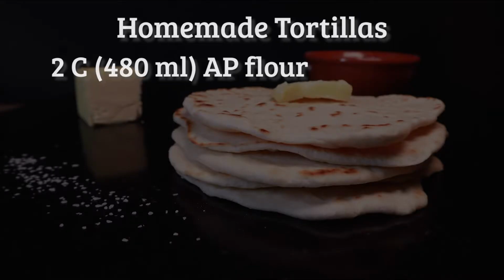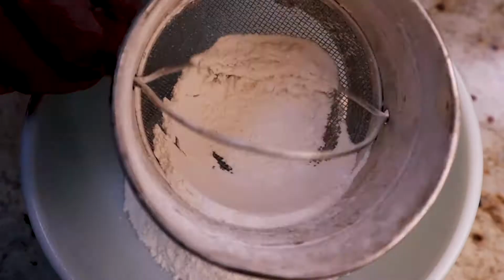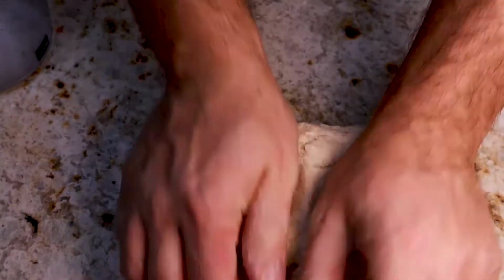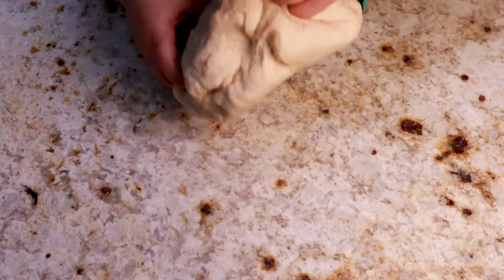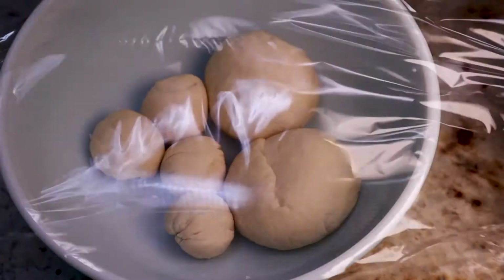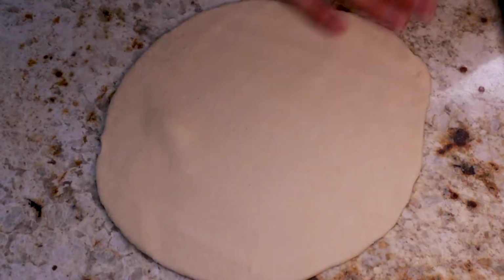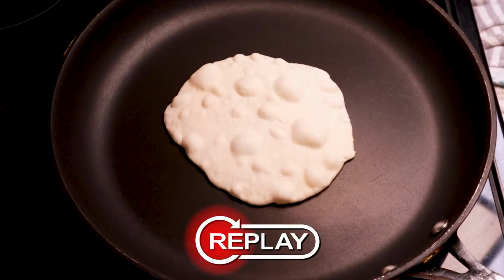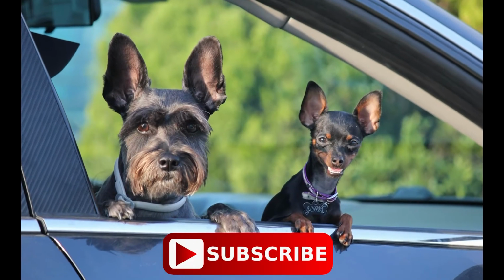Easy No-Lard Flour Tortillas | Coconut oil, flour, and a whole lot of love!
Tips and tricks to making better homemade tortillas coming at ya! Let's start with the basics. We'll need:

2 cups (480 ml) AP flour
3/4 tsp (4 ml) baking powder
3/4 tsp (4 ml) salt
3/4 cup (180 ml) warm water
2 TBS (30 ml) coconut oil (measured while solid), shortening, or lard

How do you make soft, supple, delicious tortillas? You've come to the right place.

This homemade tortilla recipe is easy, fast, and super fun (yes, I don consider kneading dough as a "fun" activity [don't judge me]).

Top Tip: don't under-knead your tortillas. You need [knead ... get it?] to take the full amount of time. Get it right, and the blissfully soft tortillas will reward you with epic quesadillas and chewy flour goodness the whole batch through.

I've used TONS of tortilla recipes over the years. Heck, growing up in New Mexico, I was eating tortillas before I could toddle. So, I'm a bit of a spoiled tortilla brat (how did my life come to this?). These work every time and are simply wonderful.

Let's get after it!